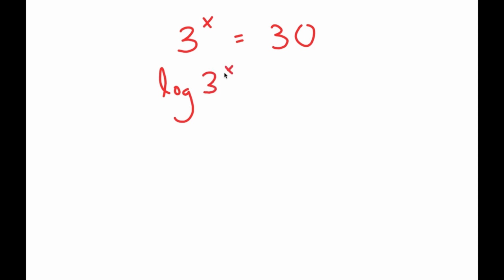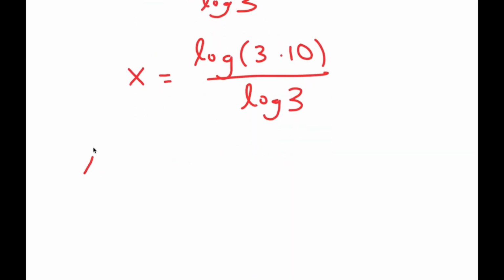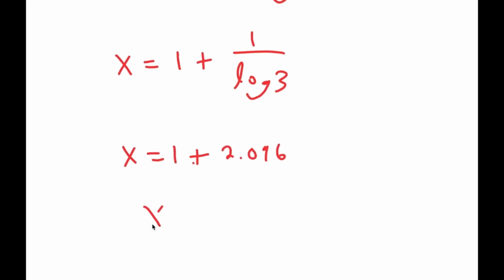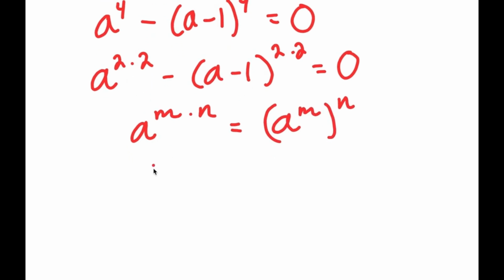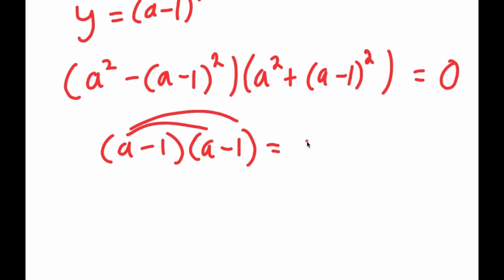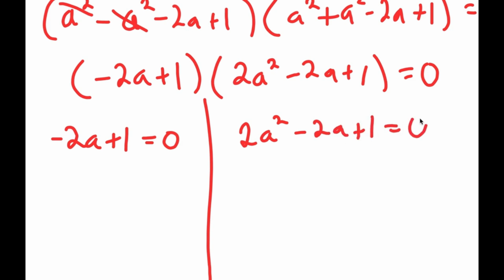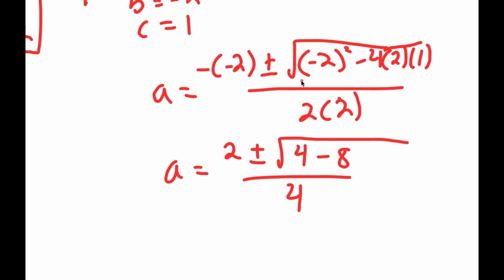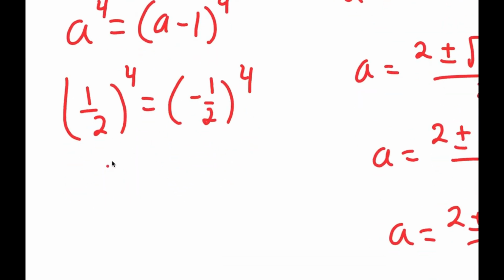The HARDEST SAT Problem To Ever Exist